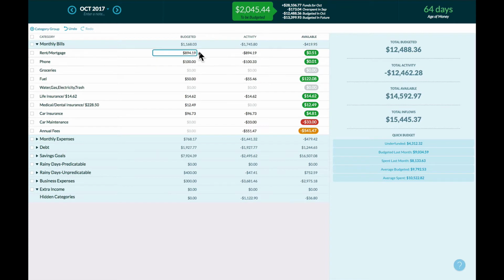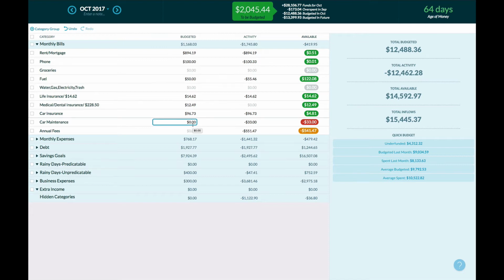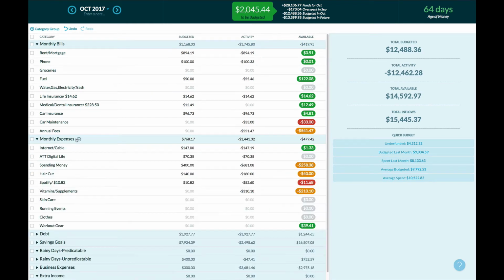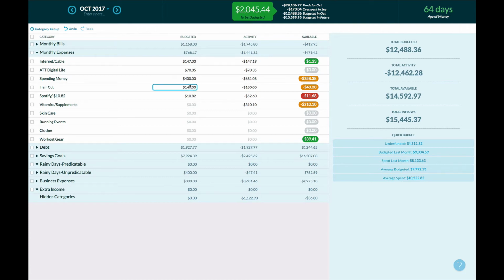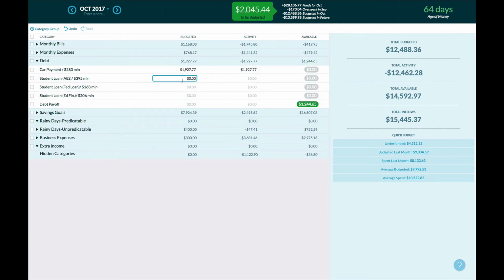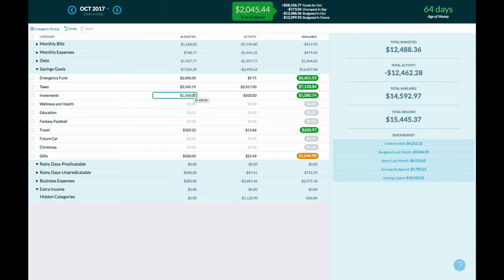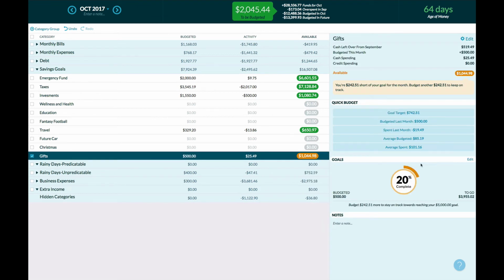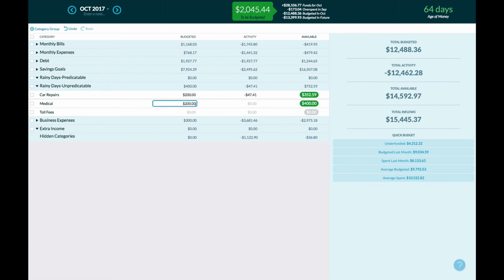October 2017 Budget // End of Month Recap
Ten months into my journey of becoming debt free. Check out the video above to see how I did the month of September with my budget.

MY EQUIPMENT
∆ Light Kit
∆ Light Ring